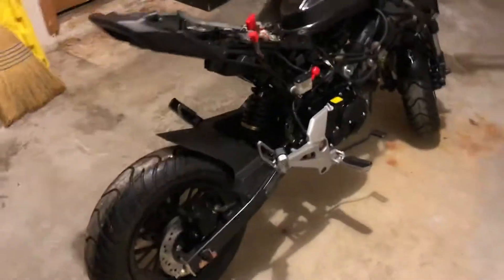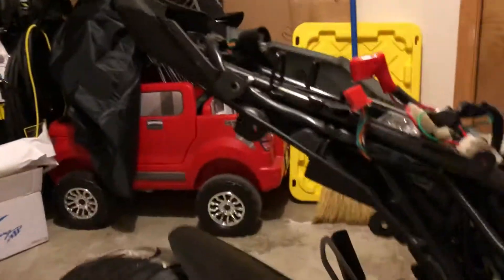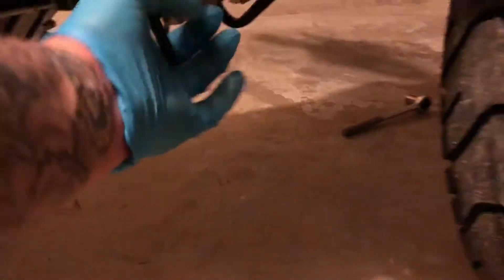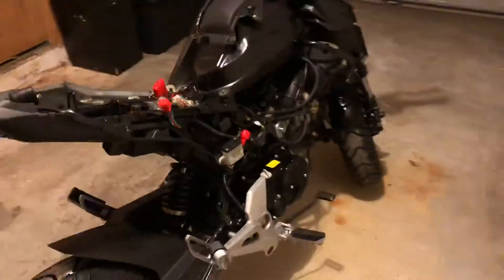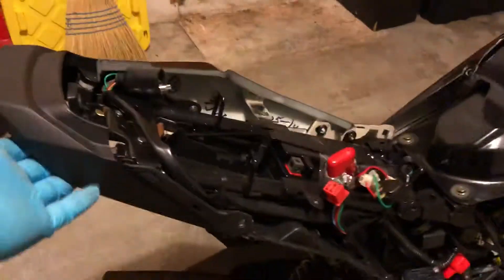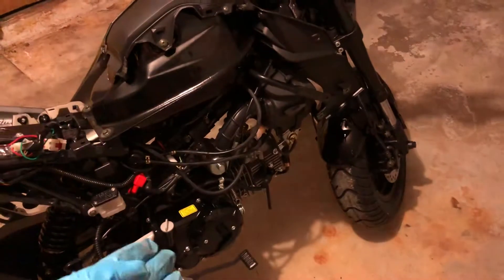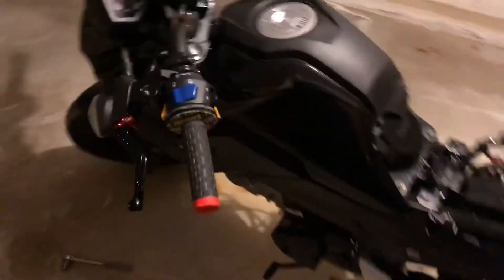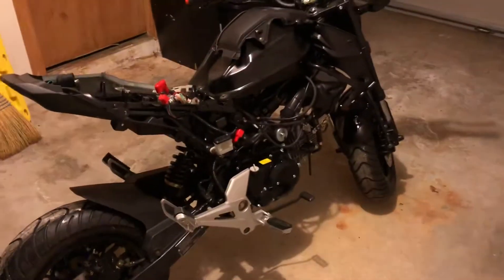Naked Grom Clone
Took all the plastics off the bike to expose the wiring and hoses to make sure nothing pinched or damaged.